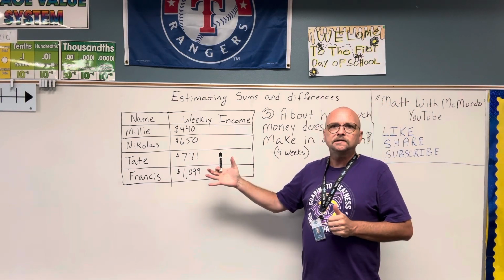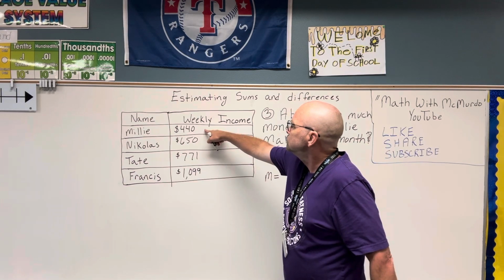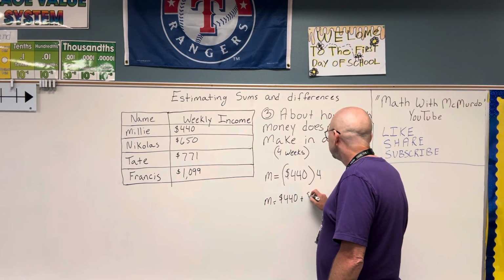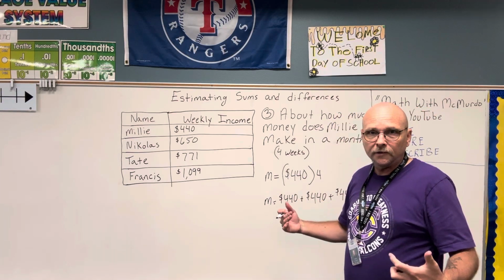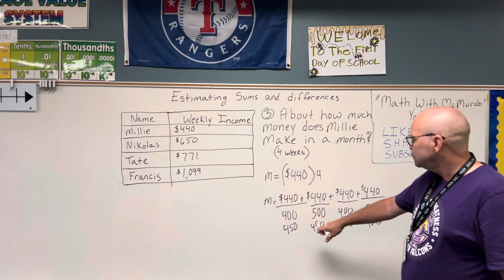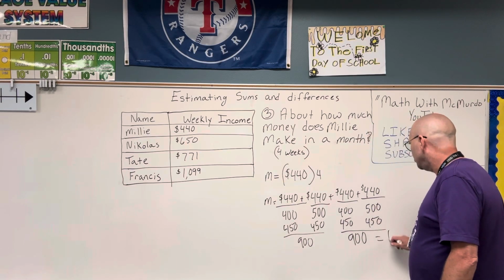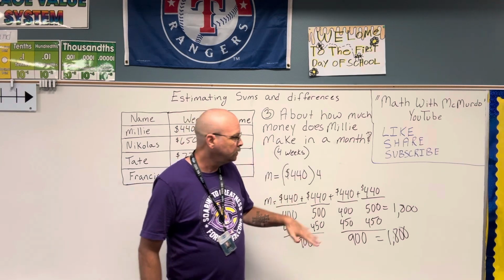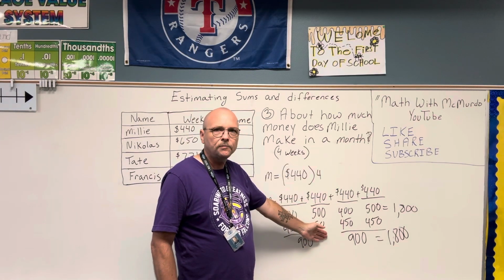Estimating sums and differences two